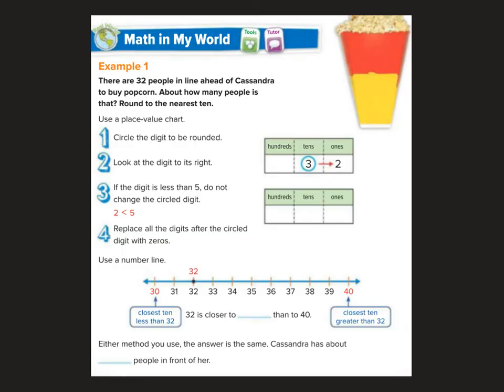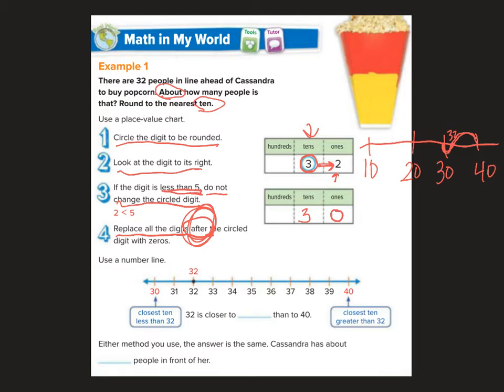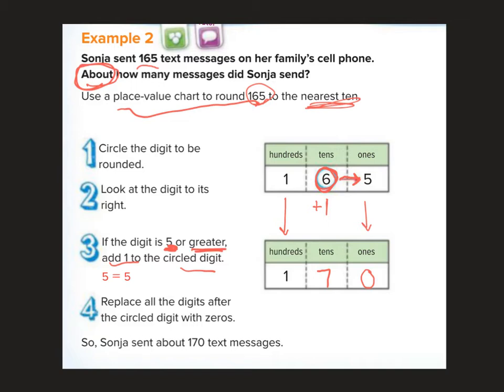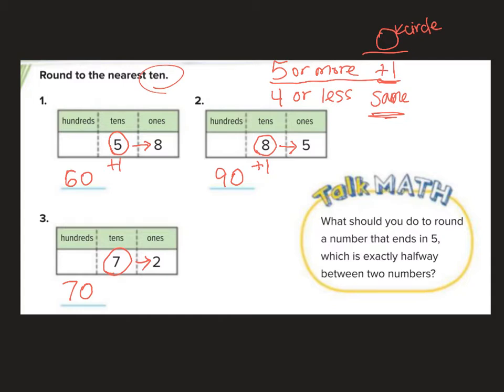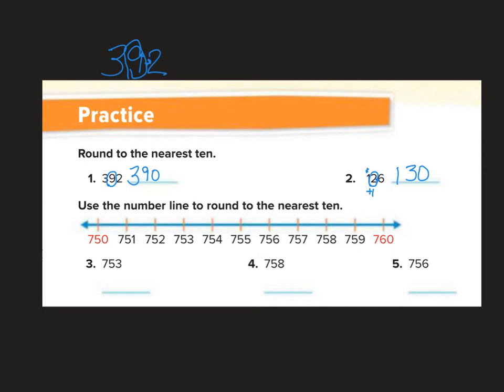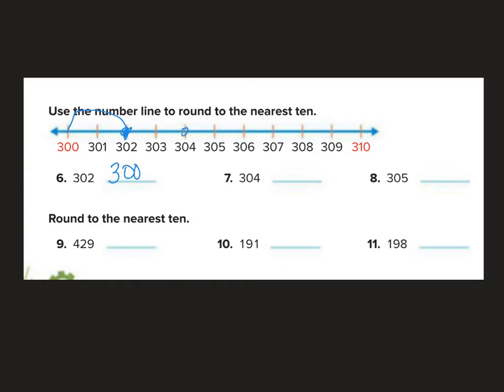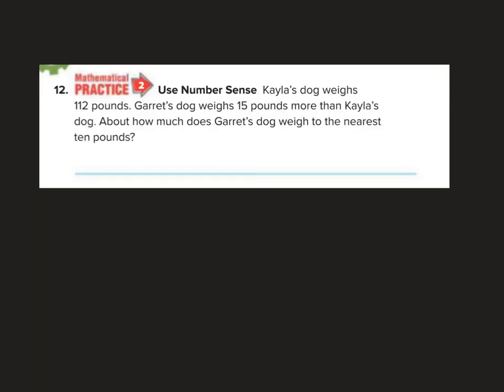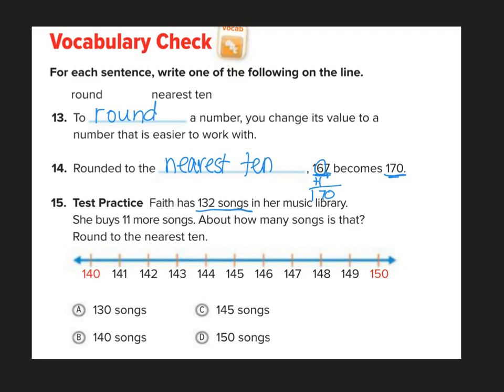Gr3 1-4 Round to the Nearest Ten